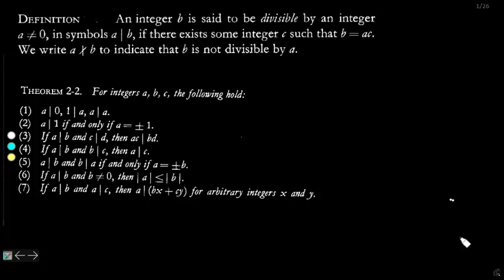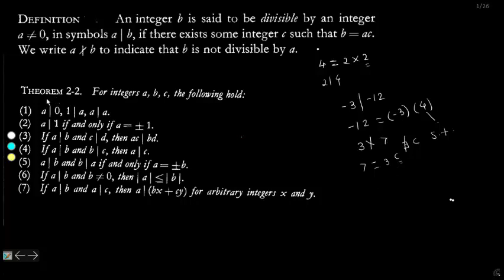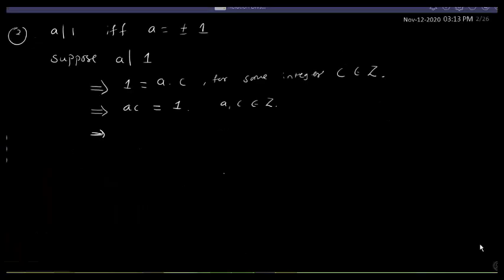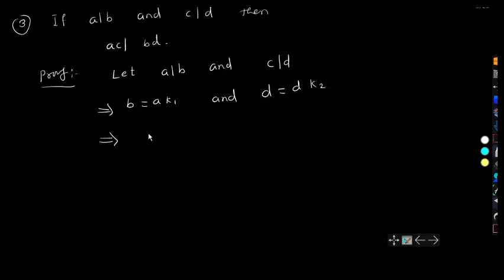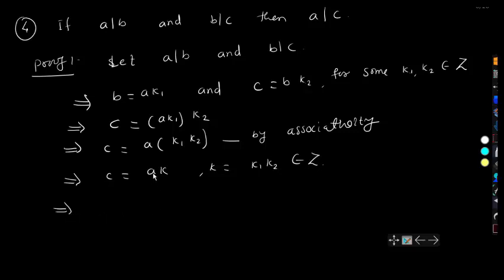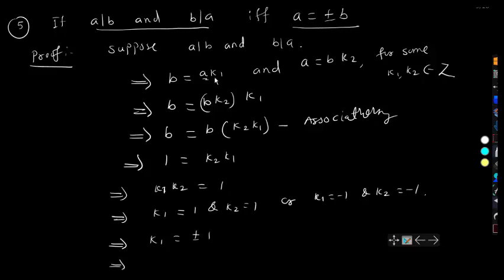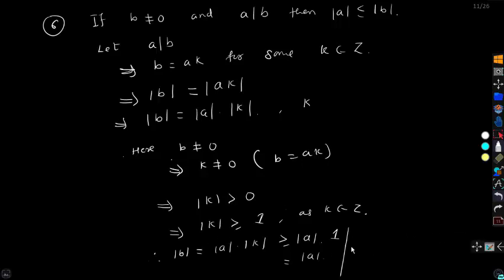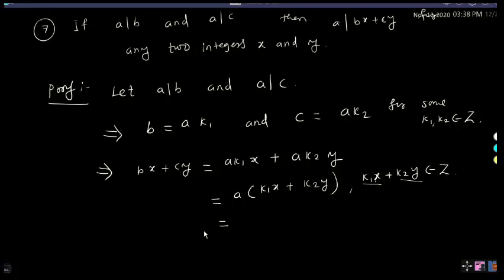Divisibility in integers- Concept and Properties with proof.